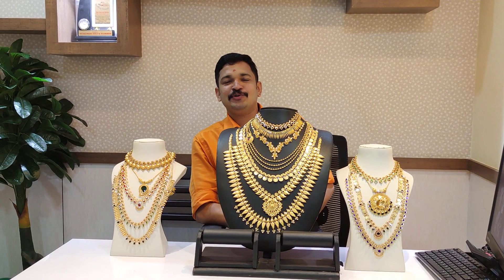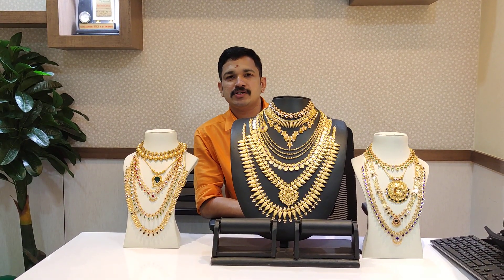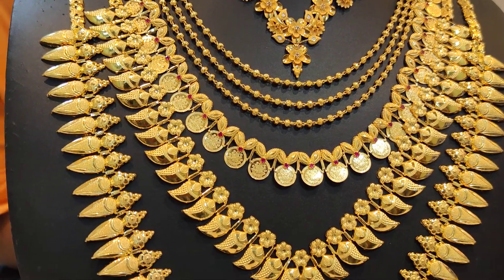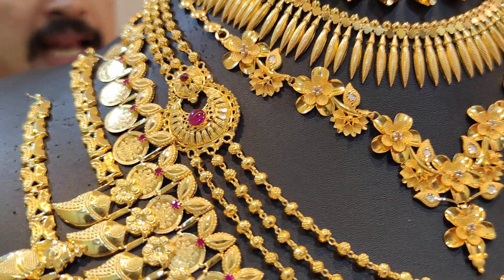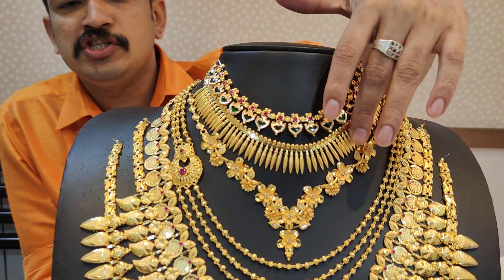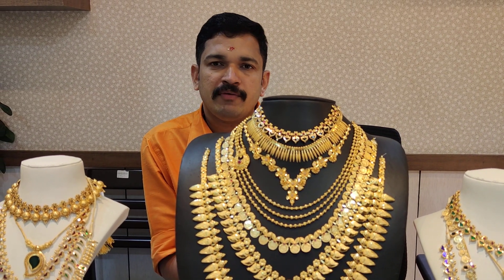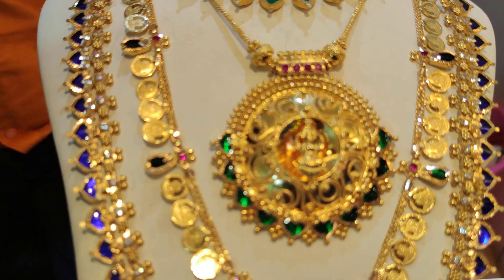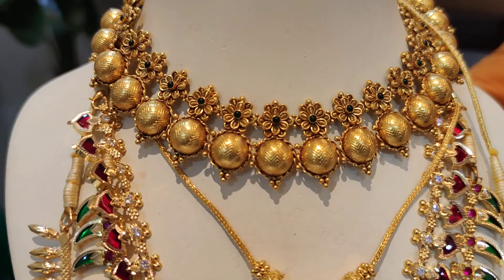25 pavan wedding set &palakka collections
rajakumari jewellery attingal near muncipalitty attingal 695101